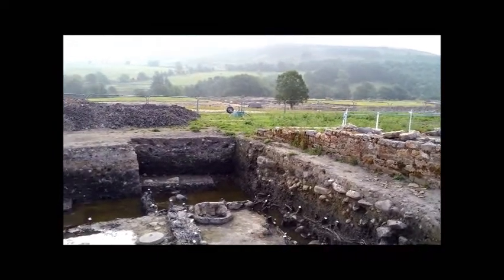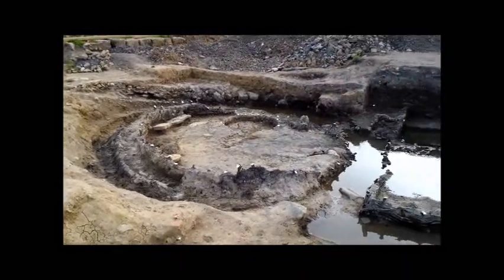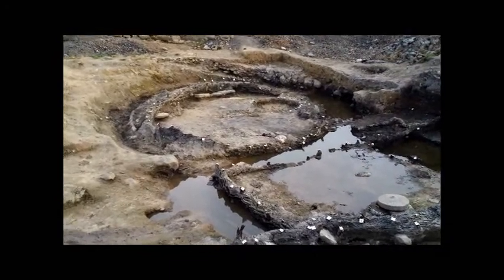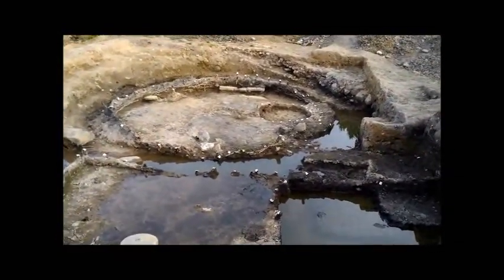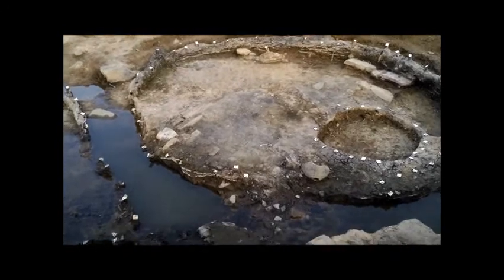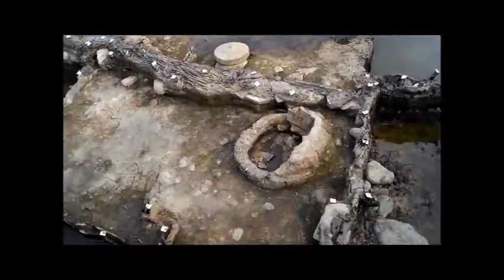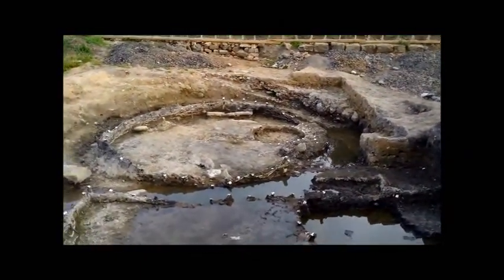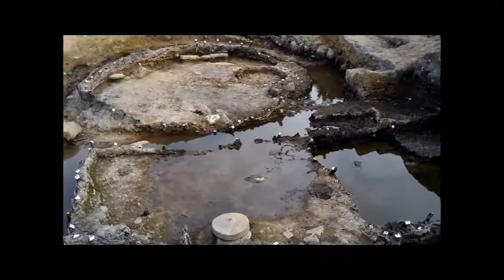The Vindolanda Trust Excavations Video Blog 2013 - Pre-Hadrianic excavation update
Andrew Birley, Director of Excavations, takes you on a tour of the Pre-Hadrianic excavation area in the extra-mural settlement.